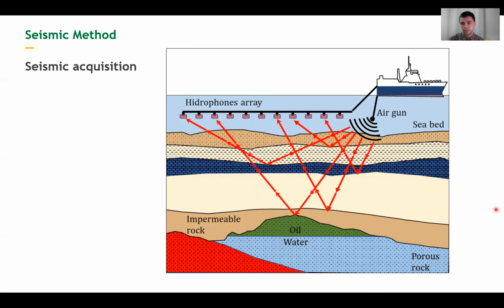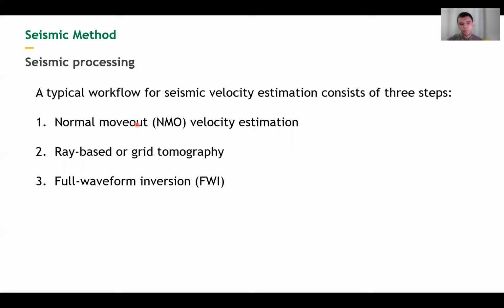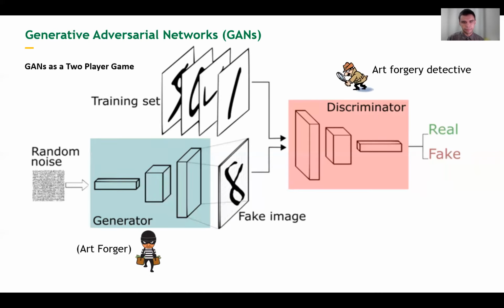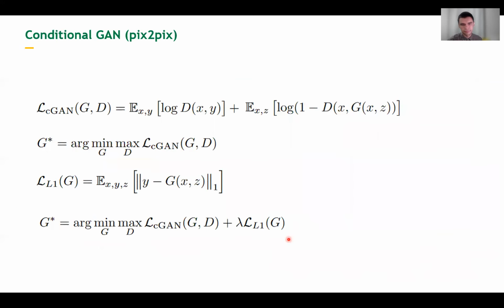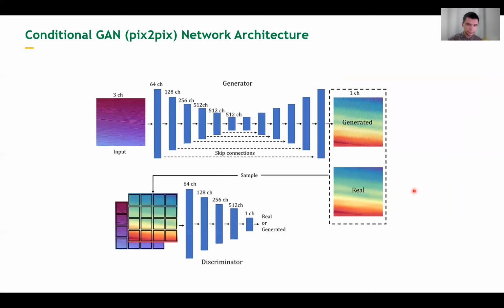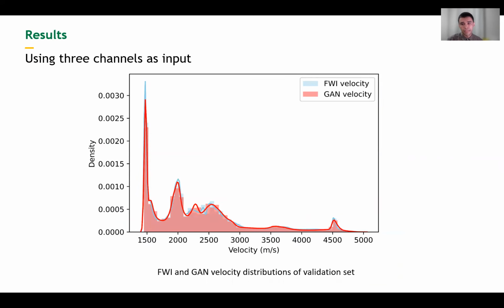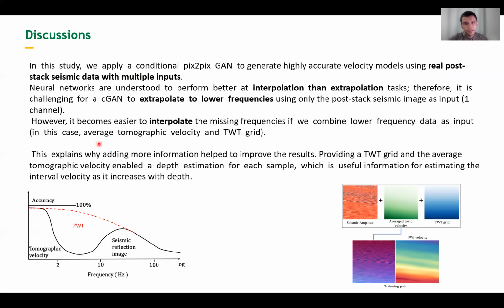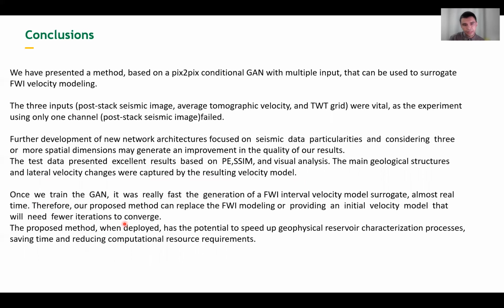Data-driven Full-waveform Inversion Surrogate using Conditional Generative Adversarial Networks